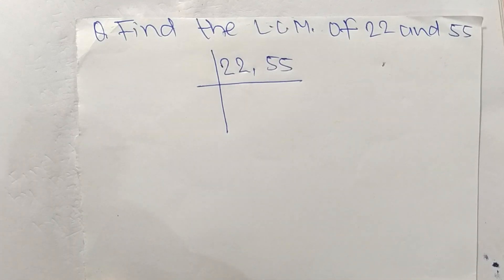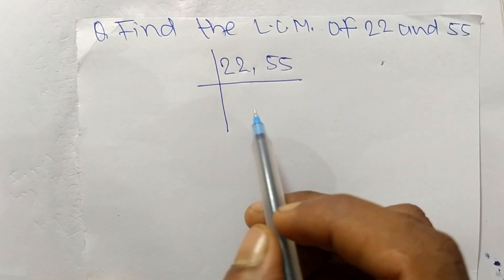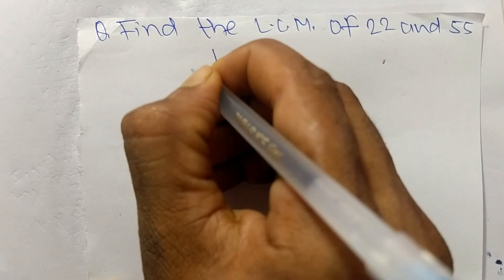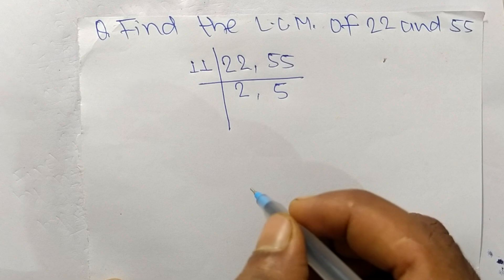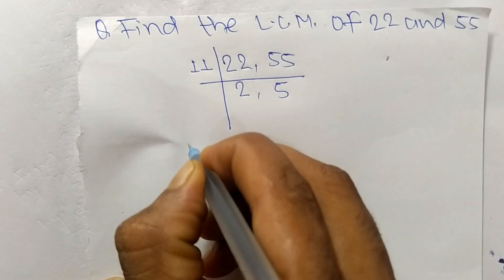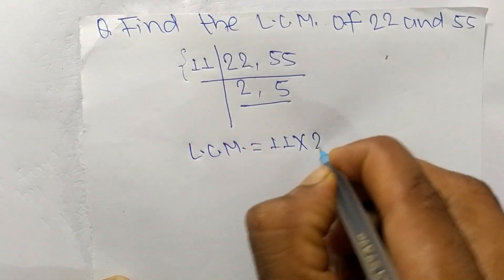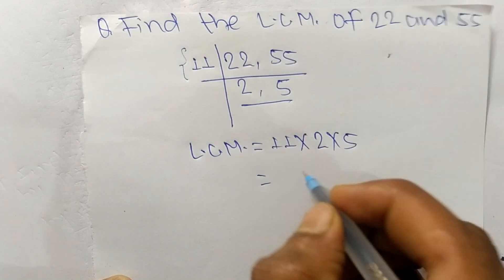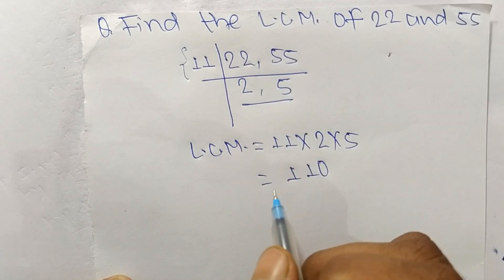LCM of 22 and 55